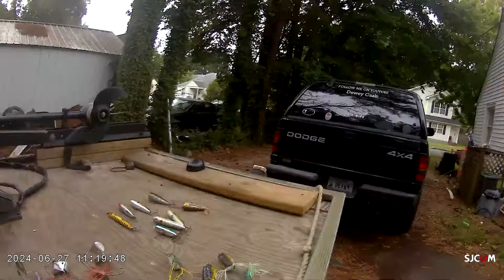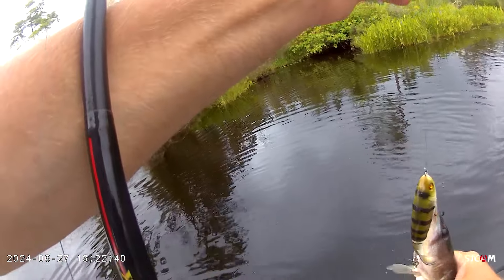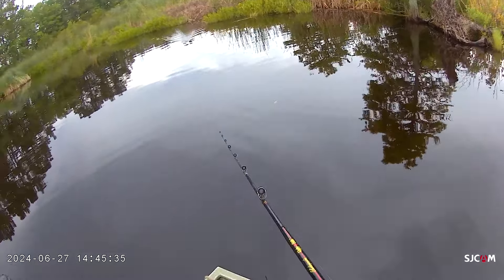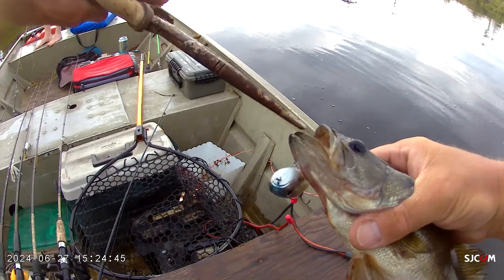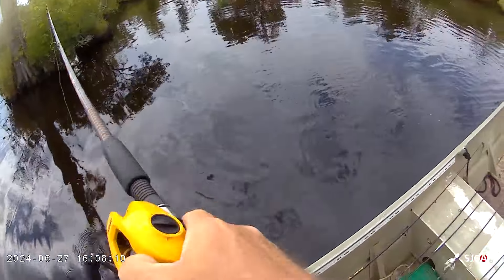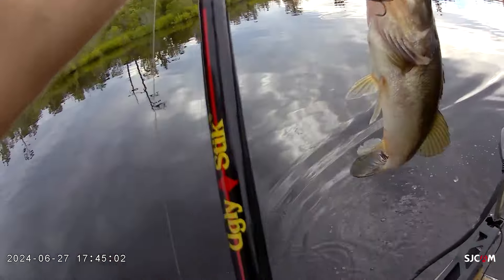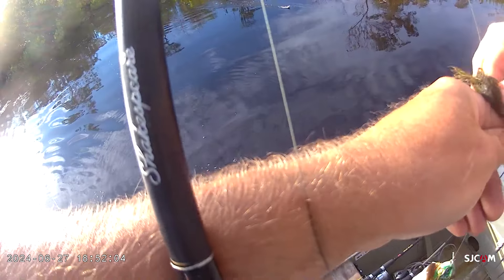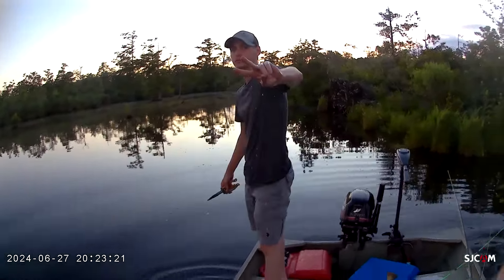Topwater baits, When and Where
On this video, I try to describe the different topwater bait commonly used and what situation they would work the best in. We also took them out on the water to show the exact situations I describe. Hope this helps you when deciding what bait to use and when.